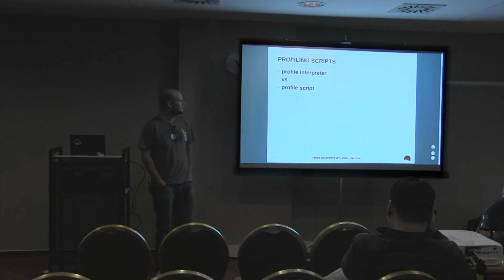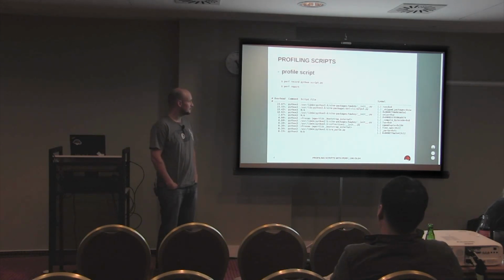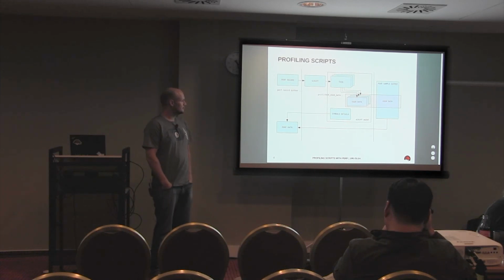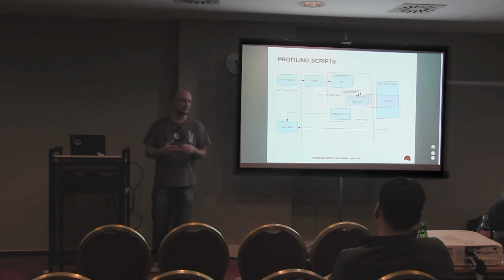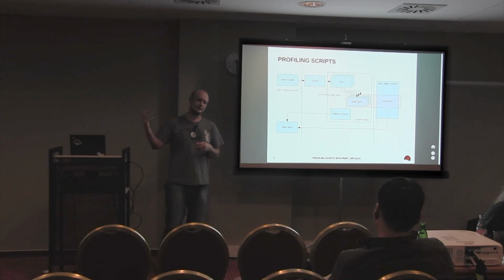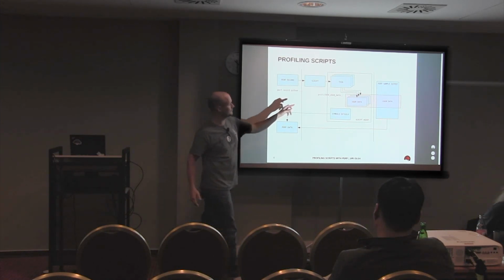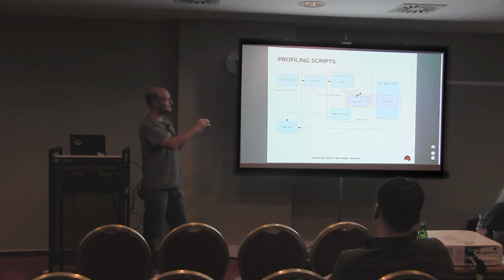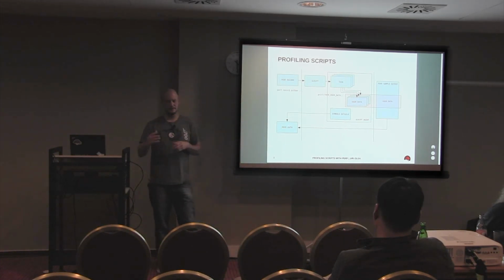Tracing Summit 2017 discussion: Profiling scripts with perf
Jiri Olsa (Redhat)